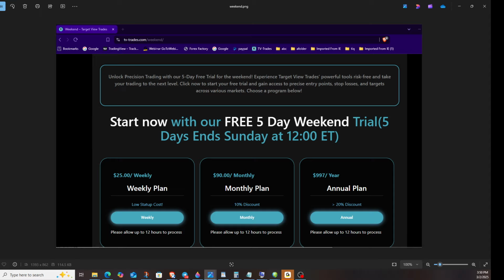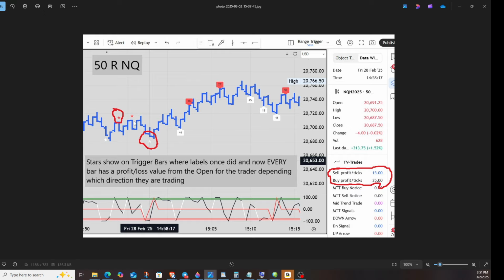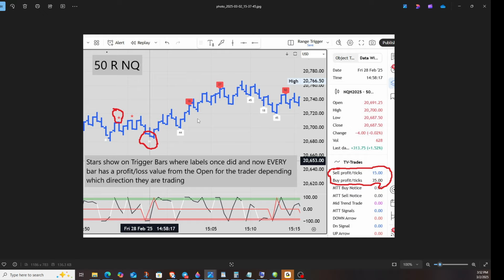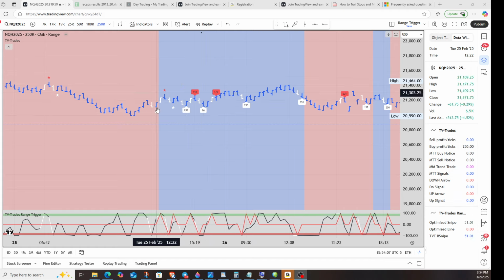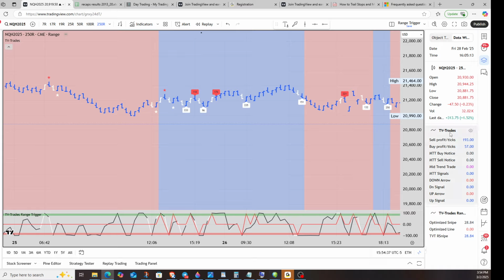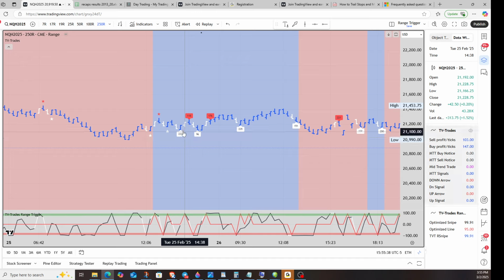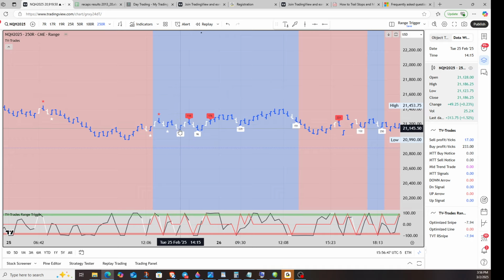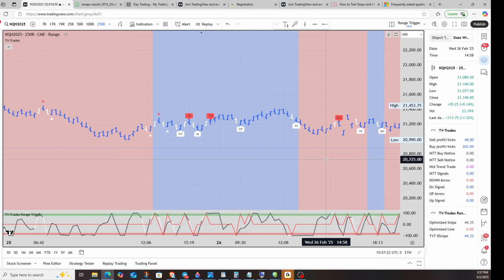Tired of breaking even in the markets? Get a 5-Day Free Trial Before It Shrinks Back to 3 Days!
🚨 Last Chance! Get a 5-Day Free Trial Before It Shrinks Back to 3 Days at Midnight! 🚨

Tired of breaking even in the markets? Take advantage of March Madness with our powerful New Trigger Alerts—designed to notify you as trades set up, giving you plenty of time to enter, get filled, and even lock in profits—all within a single bar!

But hurry—this exclusive 5-day free trial expires at MIDNIGHT TONIGHT! After that, it reverts to just 3 days.

Watch this short video to see simple, proven trading strategies that can help you finally become a consistently profitable trader.

⏳ Don’t miss out—claim your 5-day free trial now before time runs out!